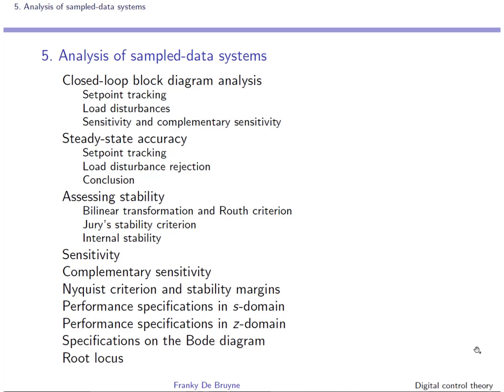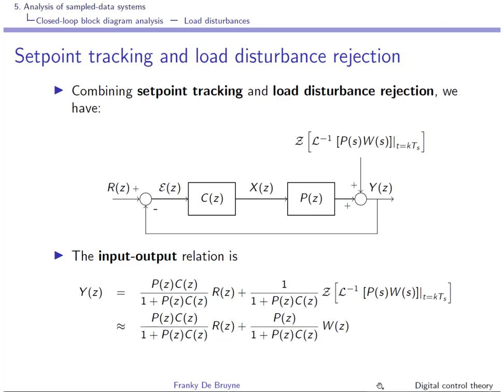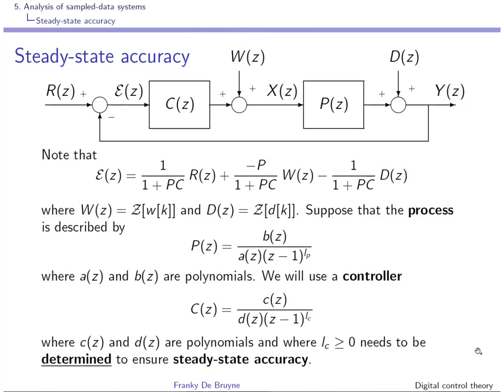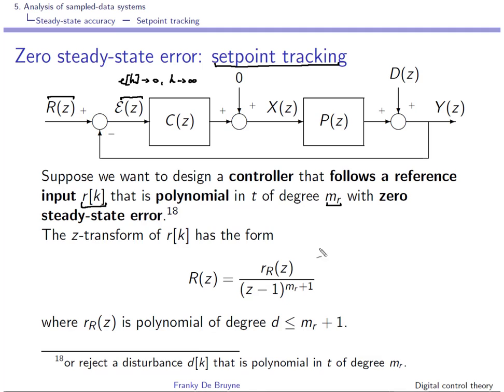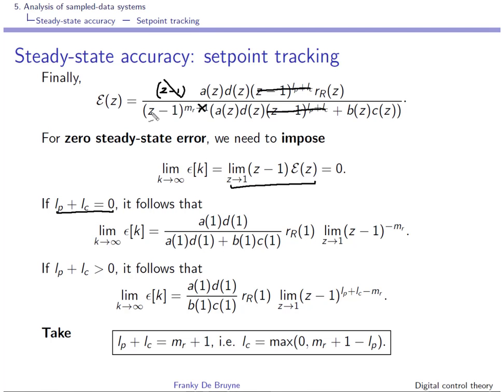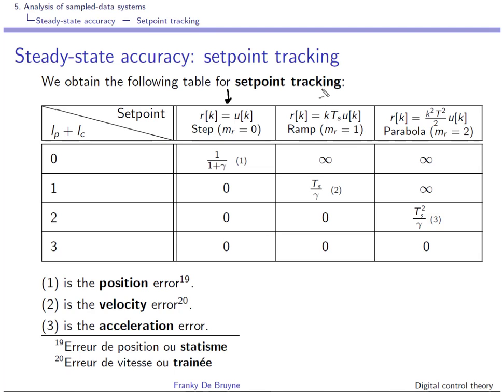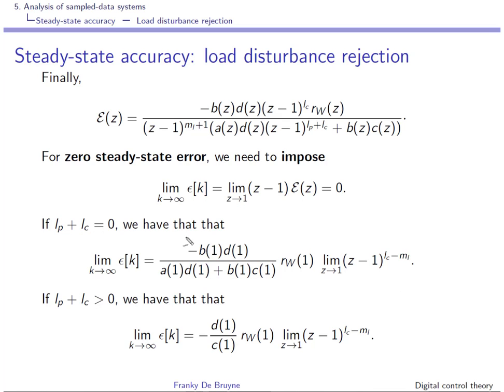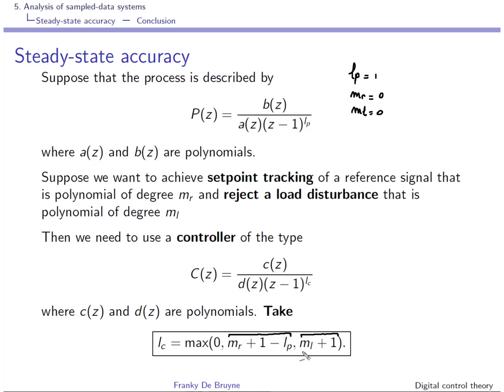Digital control theory: video 8 Analysis of sampled-data systems (part 1)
Analysis of sampled-data systems

Introduction: 00:00
Closed-loop block diagram analysis
     Setpoint tracking configuration: 00:13
     Load disturbance configuration: 04:54
     Setpoint tracking and load disturbance rejection: 07:39
     Sensitivity and complementary sensitivity: 11:43
Steady-state accuracy: 12:26
     Type number: 16:57
     Steady-state loop gain: 18:31
     Zero steady-state error: setpoint tracking: 21:09
     Zero steady-state error: reference inputs: 23:40
     Zero steady-state error: setpoint tracking: 27:31
     Zero steady-state error: load disturbance rejection: 40:33
     Steady-state accuracy: 50:11